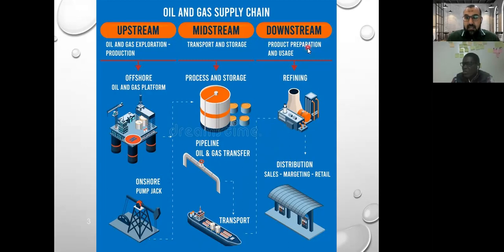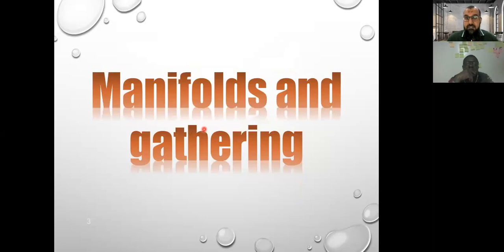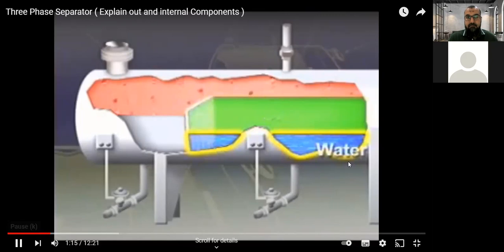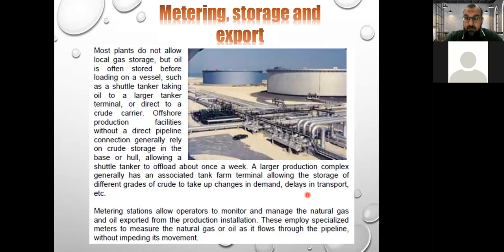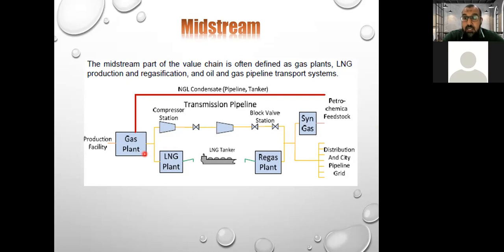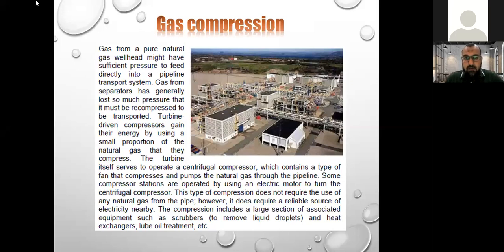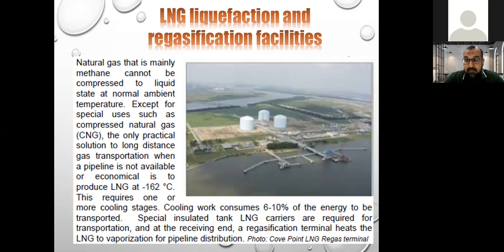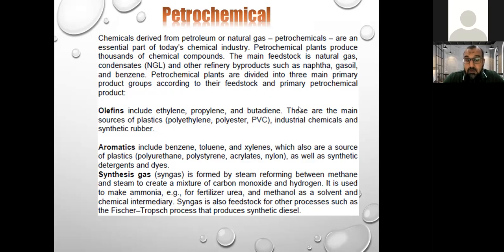3rd Session - Oil and Gas